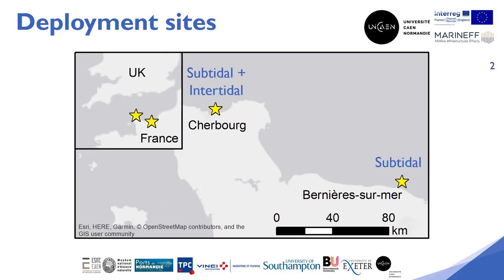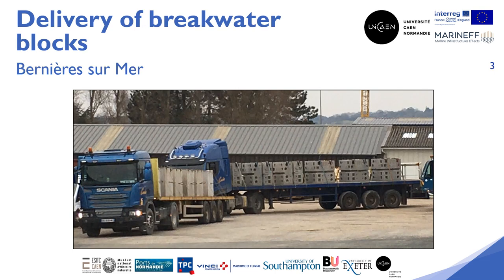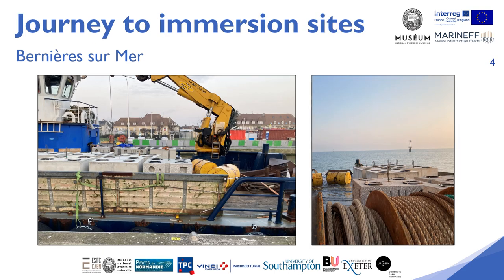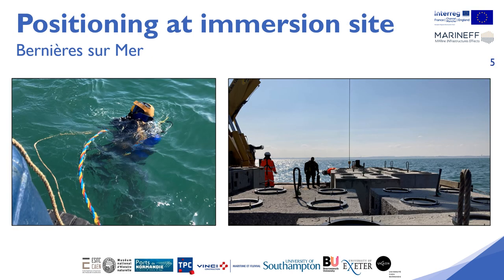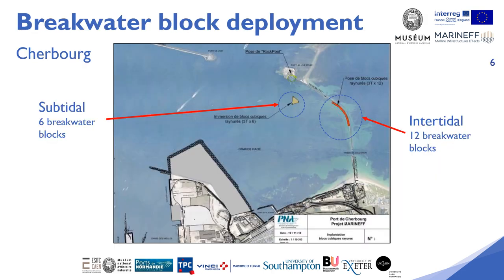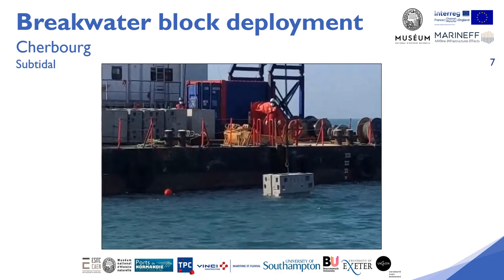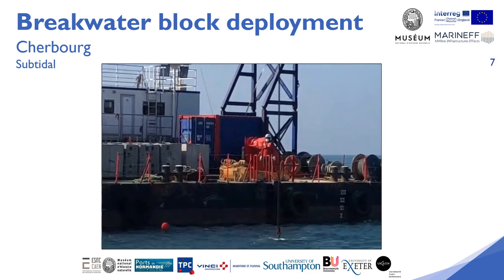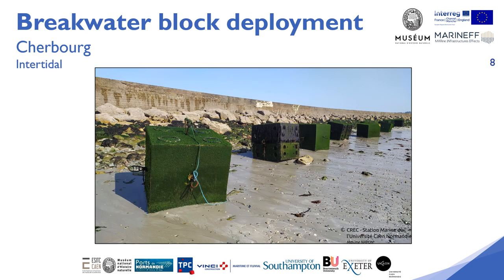Marineff - Breakwater Blocks - Deployment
This short video explains how the breakwater blocks were deployed at their pilot sites on the north coast of France.

This video forms part of the training video series for the Marineff project modules. Each of the four modules (oyster prisms, breakwater blocks, boat moorings, artificial rockpools) has a video for each of the following topics:
- Introduction
- Materials
- Manufacture
- Deployment
- Monitoring
- Results and Application (coming end of 2023)